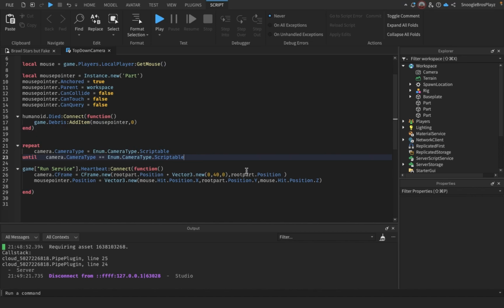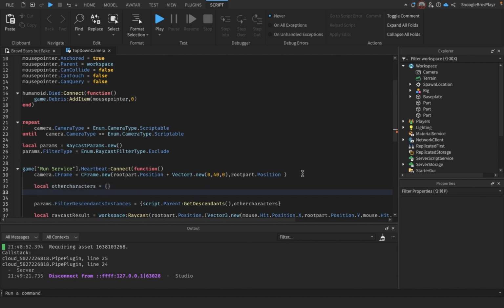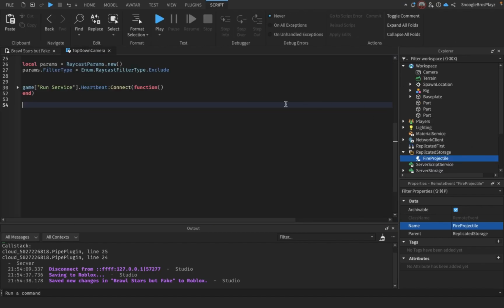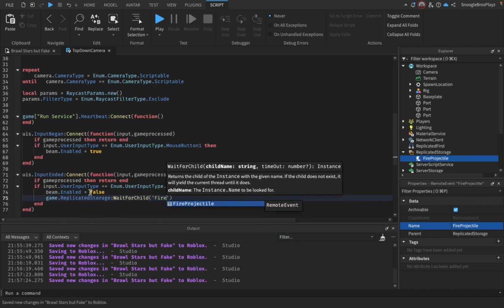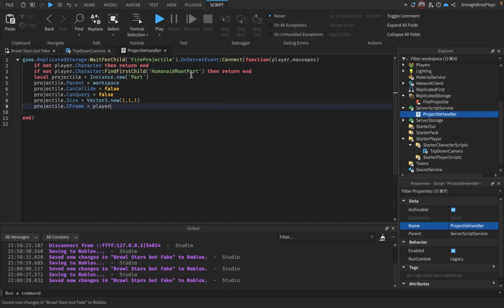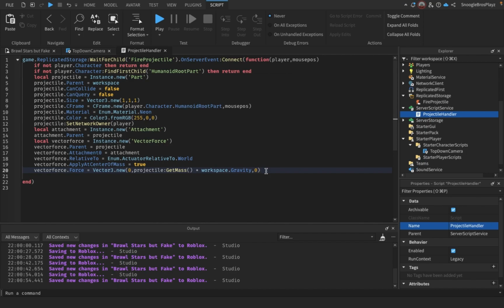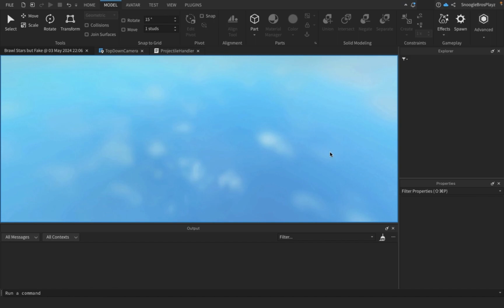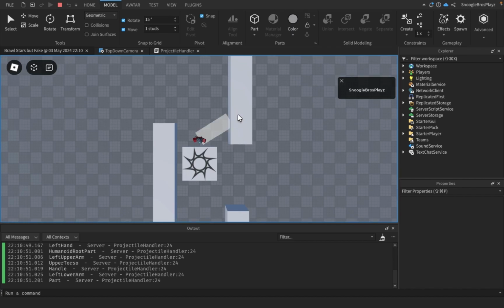How to make Brawl Stars in Roblox Studio Part 1: Top-Down Camera and Basic Projectile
Brawl Stars Tutorials in Roblox Studio. This video will be a short scripting video with folders and remote events, and it will also have stuff like raycasting, detecting mouse position, disabling shift lock, no jump, and the projectile is simple and does damage. Mobile controls or joystick will be added later.

This is only part 1 of tutorial.

Brawl stars event new godzilla